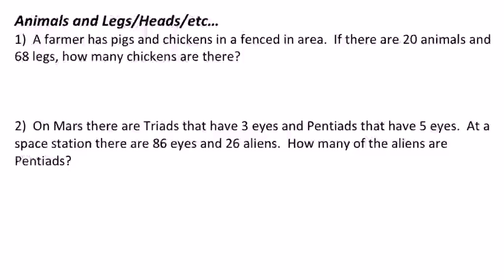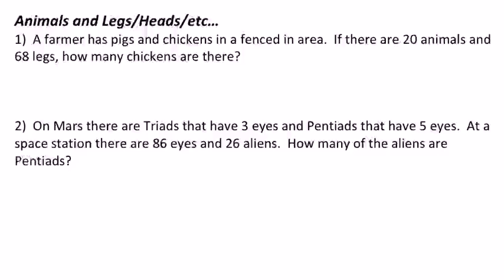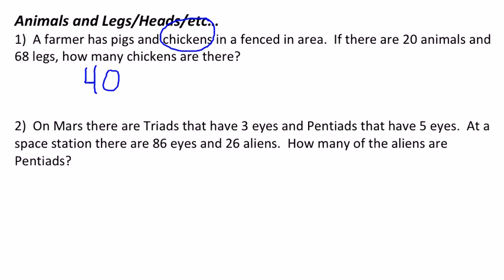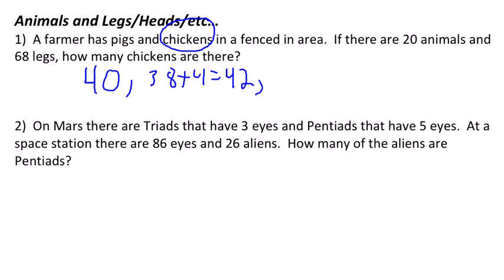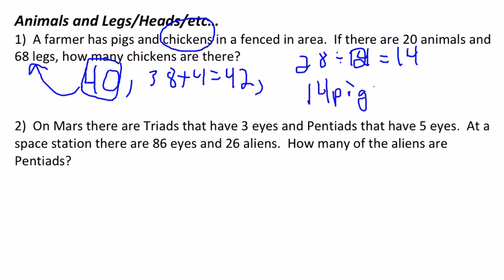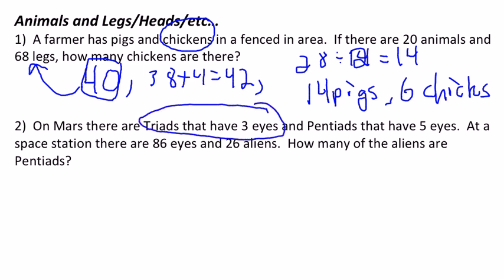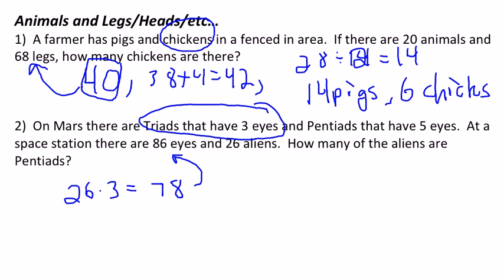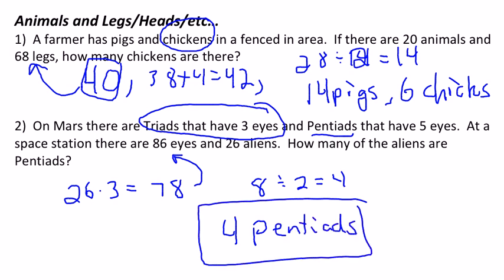Animals and Legs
For lack of a better term I refer to these problems as animal and leg problems.  You are given the number of animals and the number of legs (or some other characteristic) and asked to determine how many of each type are possible.